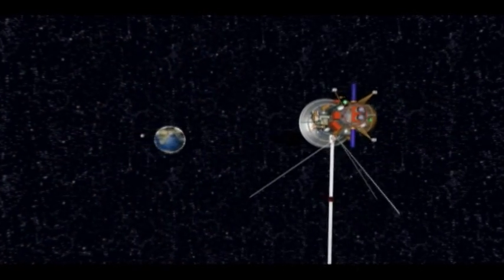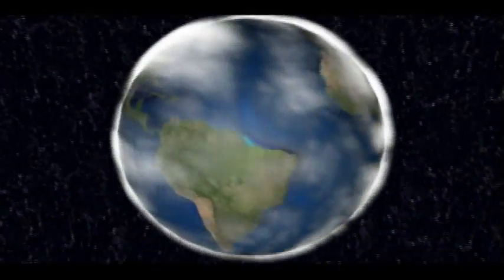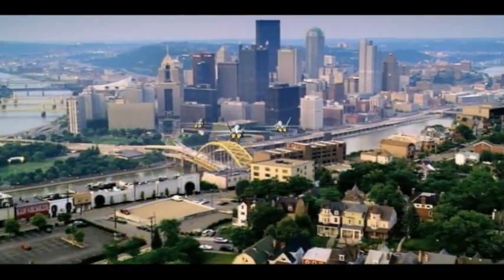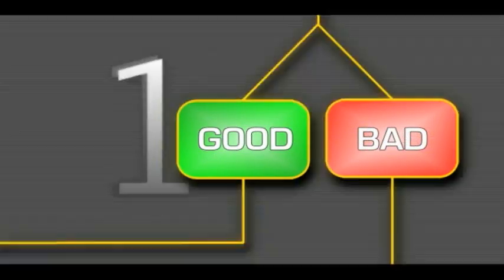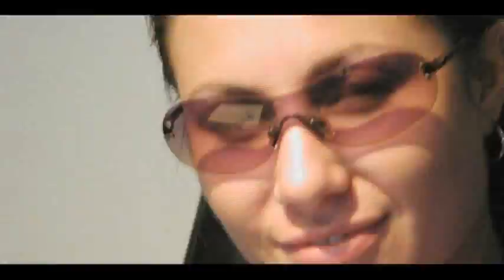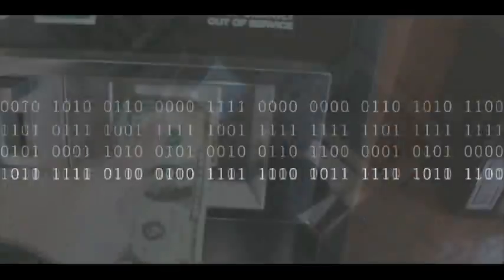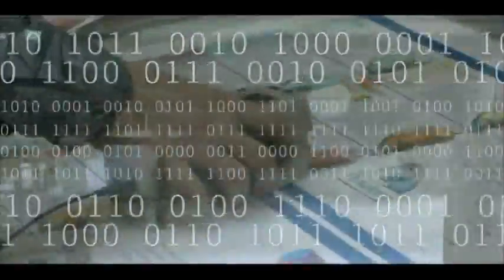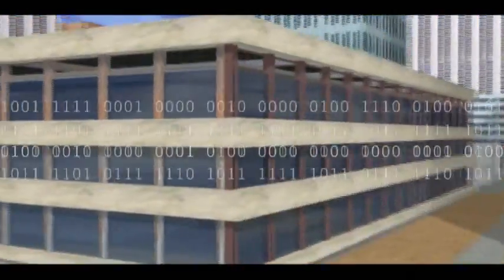NexGen's Evolution Demo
In 2005 NexGen released its first demo. This video was the the viewer's introduction to NexGen. The Cassini Space Probe was built from the original blueprints. Everything in this demo was produced by the NexGen staff... Ralph Keller compiled the animations & compositing, wrote the script, edited the sound track, and the final edit. Videographers, script consultants, and assistant editors were Mark Keller and Michael Berger. Voice-over was provided by "The PM Dawg" Ron Chavis currently broadcasting on KRNB FM in the Dallas/Fort Worth Metroplex: "The Quiet Storm." This version of the original demo has been updated in some areas to reflect our latest logo.